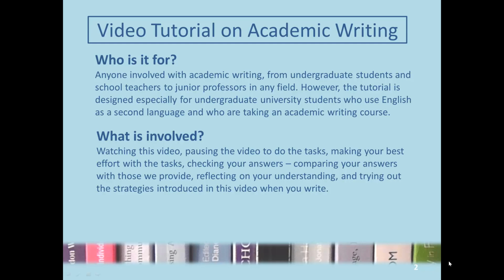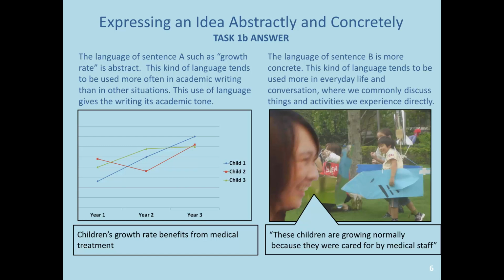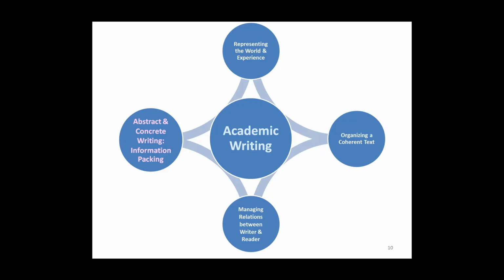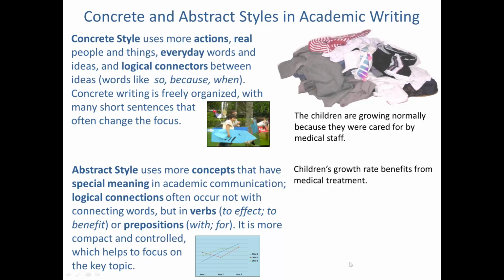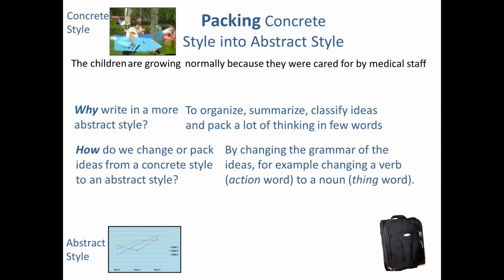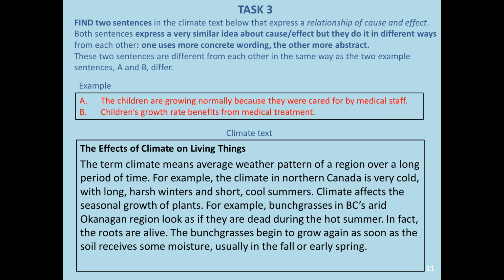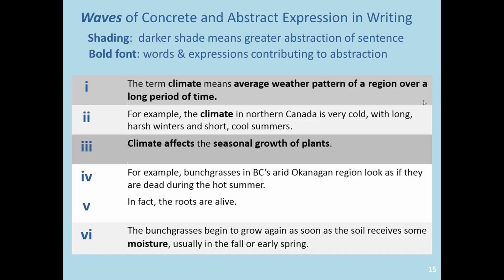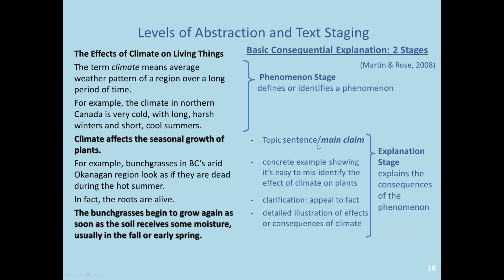Academic Writing Tutorial: Tone, Flow & Packing Ideas Part 1 of 3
Part 1 of a 3-part video tutorial on academic writing focusing on packing and unpacking information - the use of nominalization - to improve tone and flow.